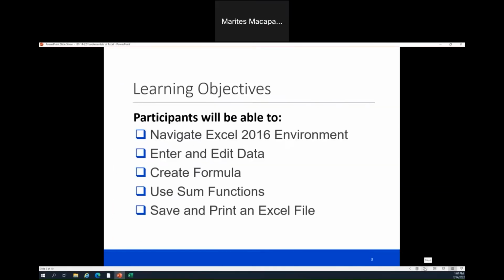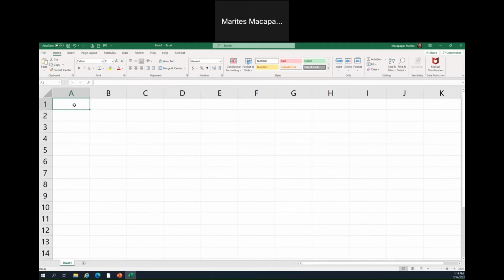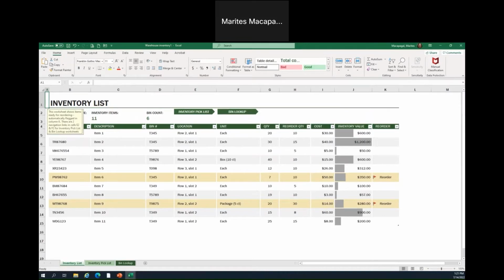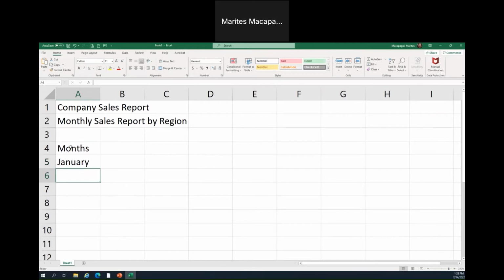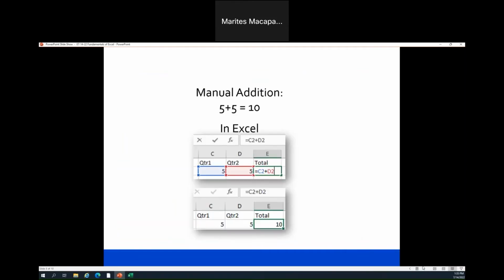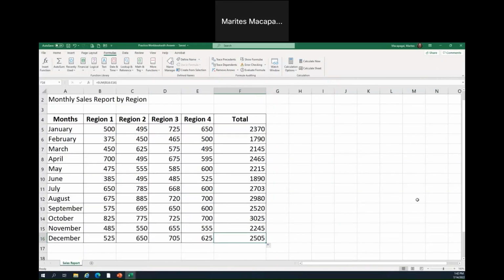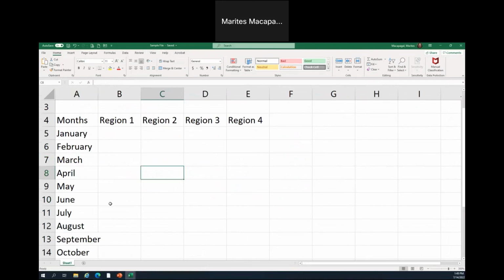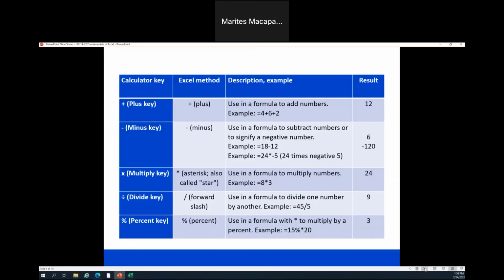Fundamentals of Excel 2016